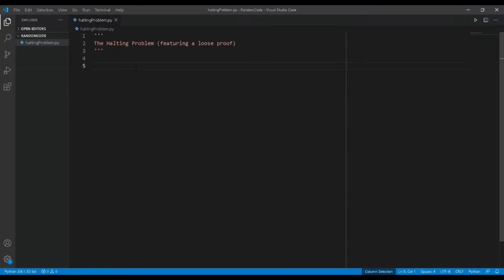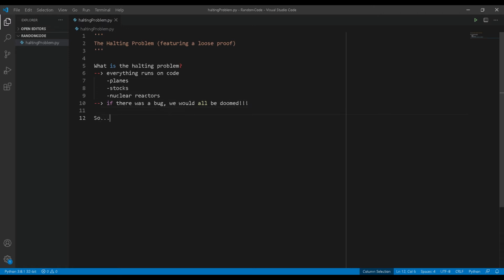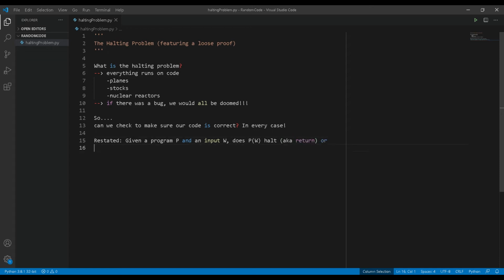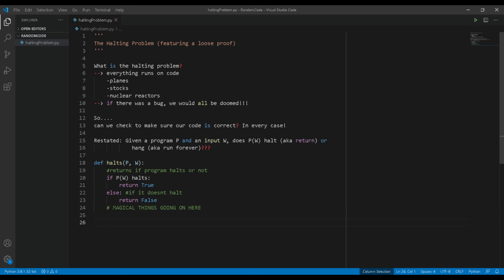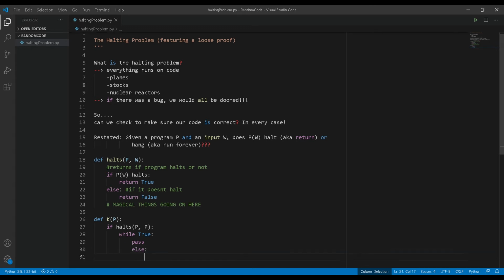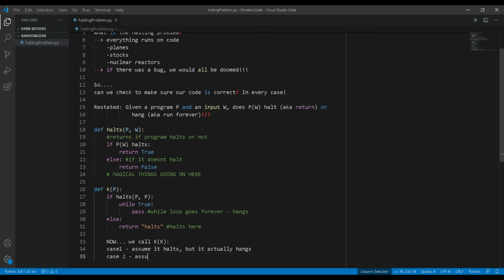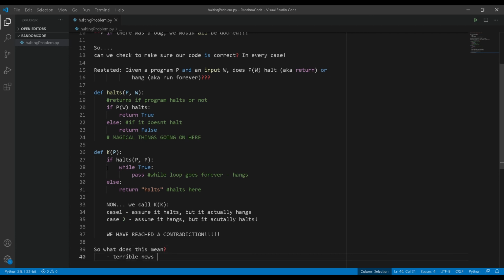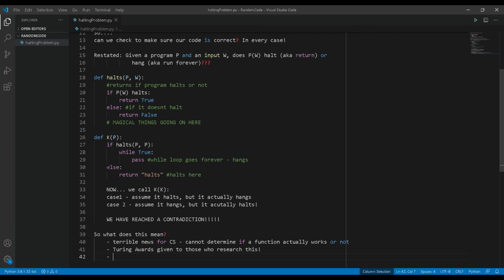The Halting Problem - An Intuitive Explanation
The Halting Problem is a pretty complex idea in Computer Science. Although it's confusing, understanding it is important to understanding some of the major areas of research in CS. I hope this video was clear, but I'm happy to explain further!